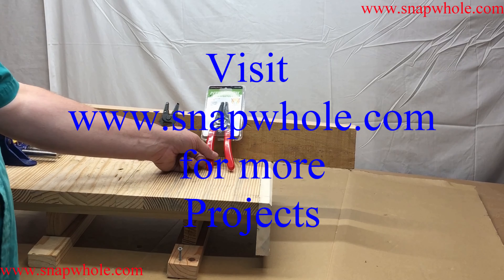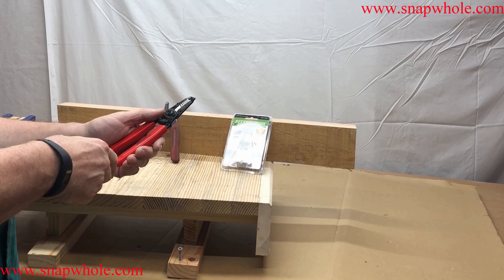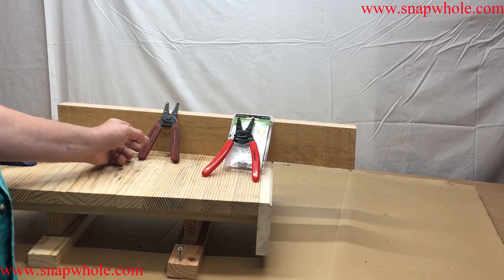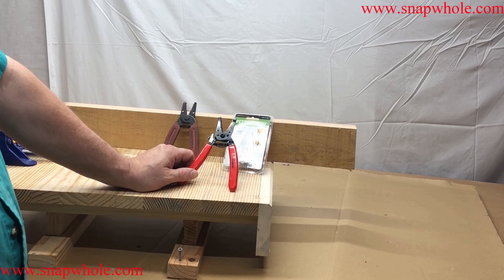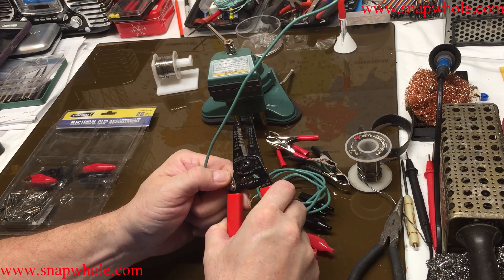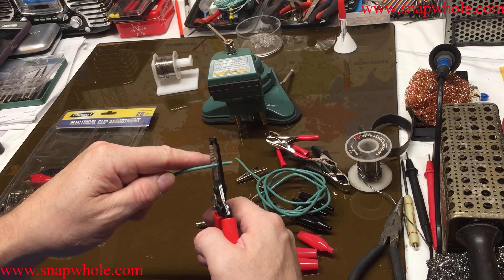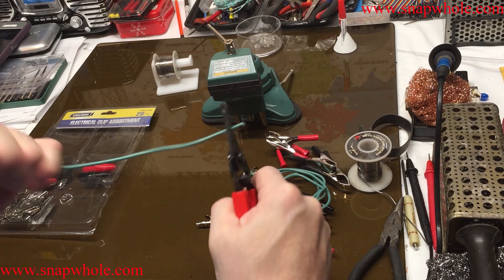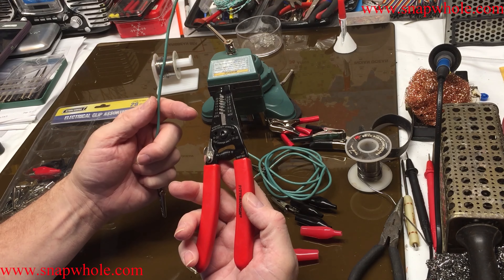Harbor Freight Wire Strippers Review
I use wire strippers a lot, so having a few extra pair is nice, low price from harbor freight makes its easy to have several pair